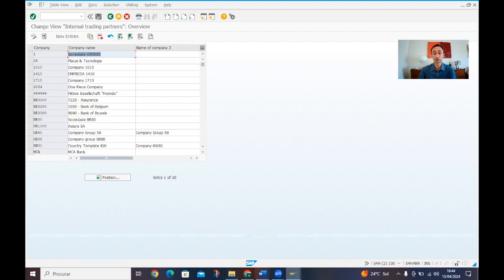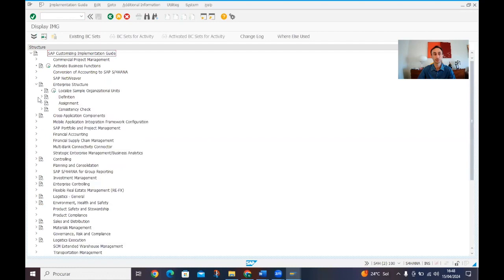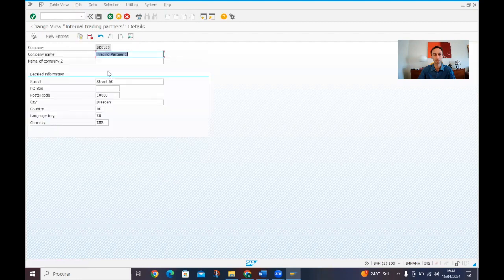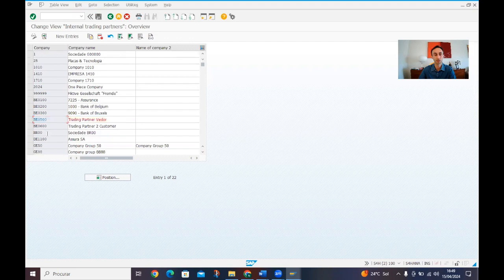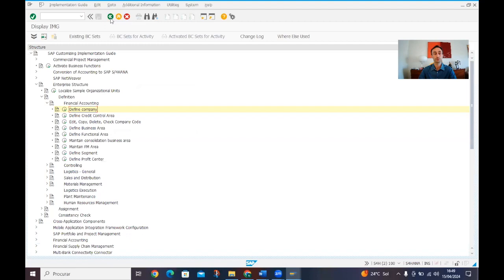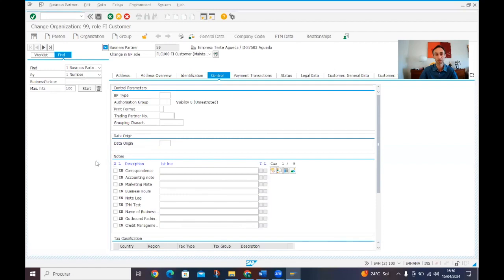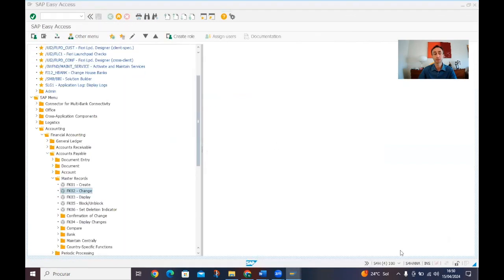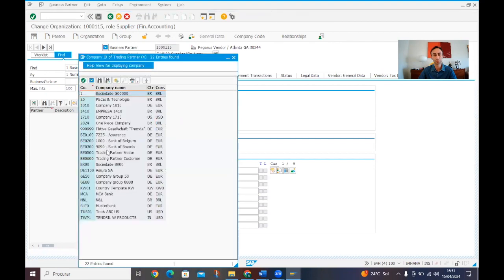How to Create a Trading Partner: SAP S/4 HANA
In this video I show you everything you need to know to create a Trading Partner in SAP S/4HANA.
Hope you like it, cheers!